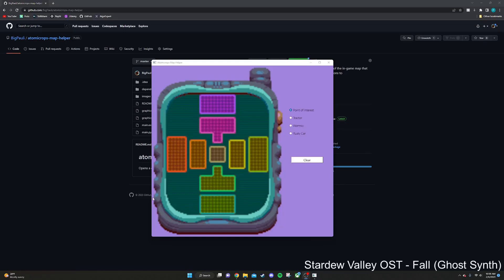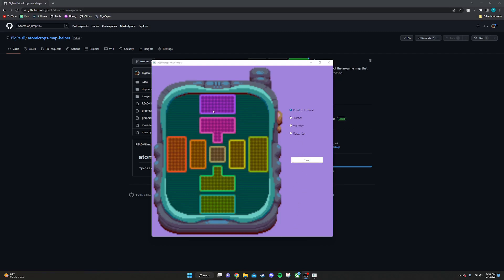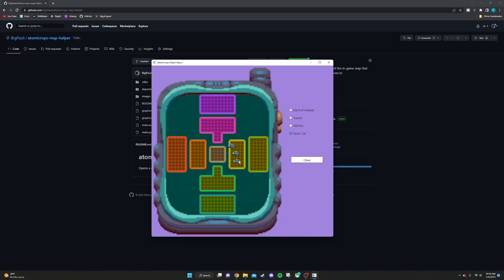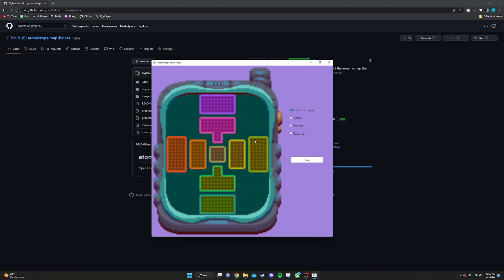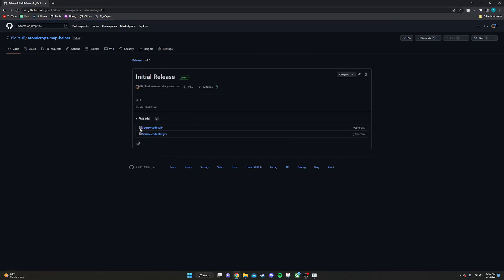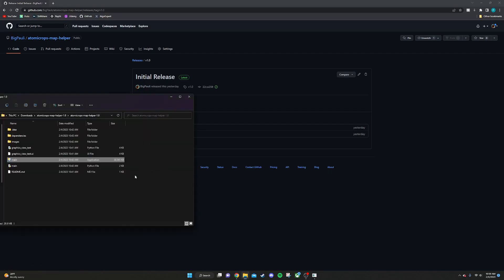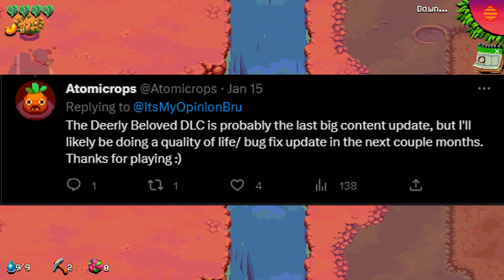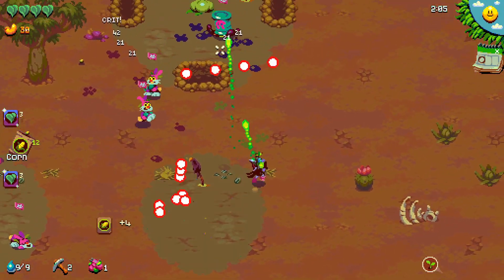Atomicrops Map Helper App + Channel Update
Please leave suggestions for future endeavors and the app down in the comments! Love you guys! 🥰